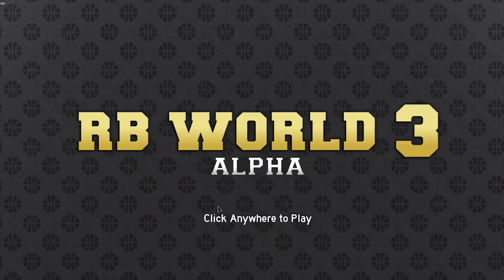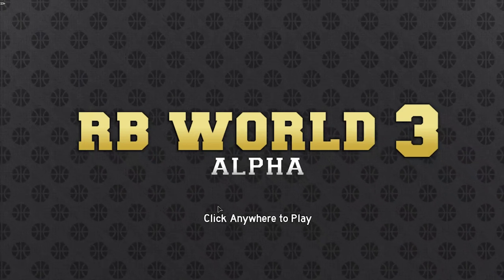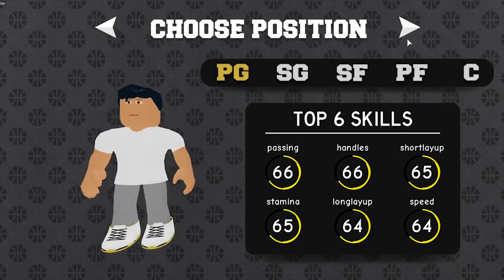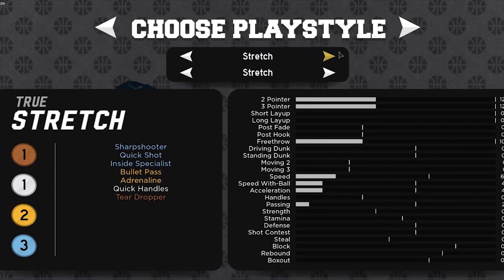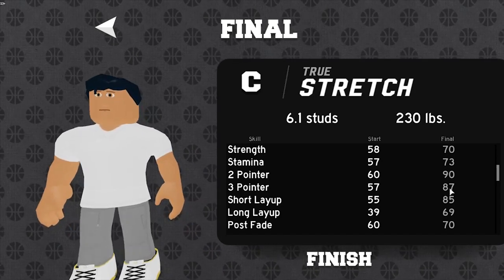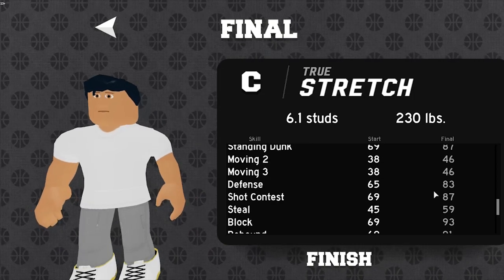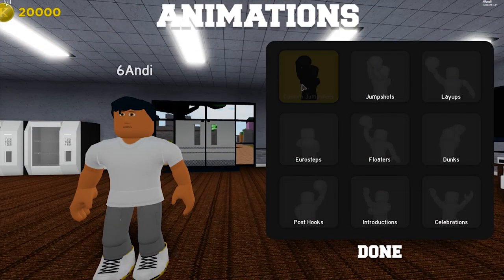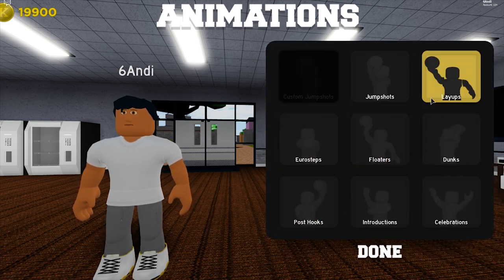RB WORLD 3 GUIDE!! BEST BUILD & JUMPSHOT & ANIMATIONS & MORE!!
advertiser family friendly pg content